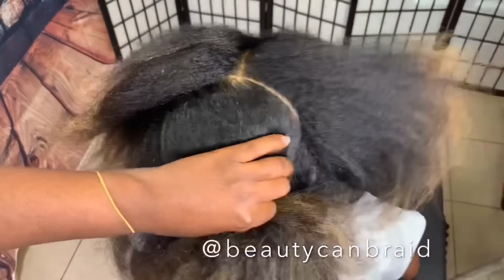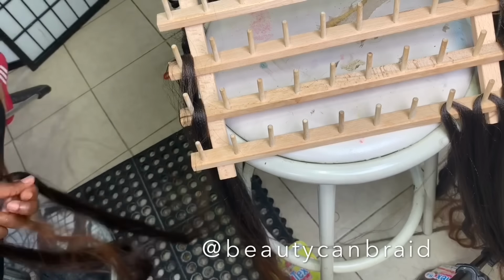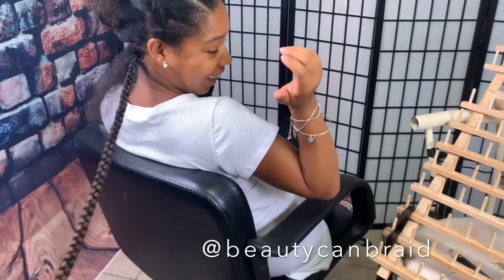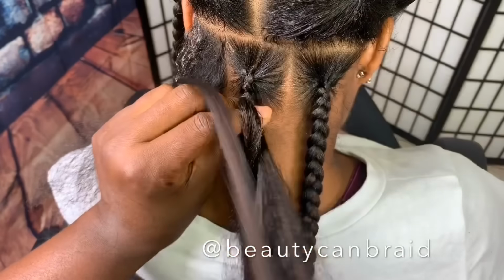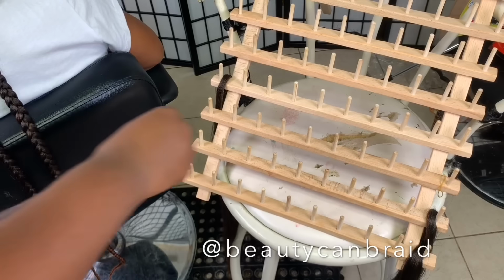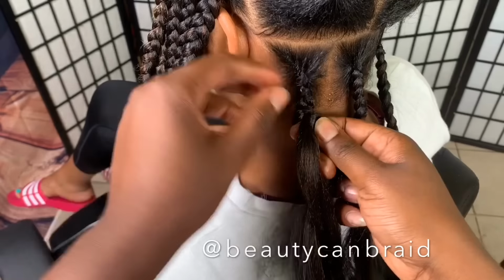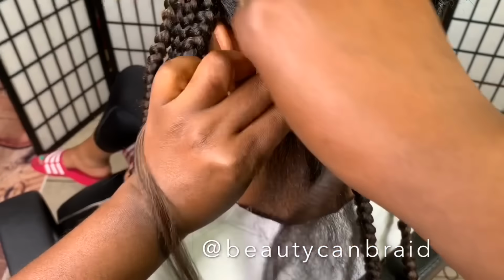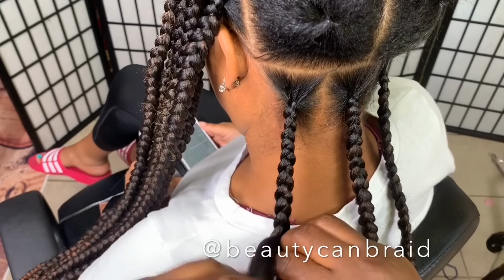#431. THE SECRET TO PERFECT KNOTLESS BRAIDS; JANET COLLECTION, 84'' EZTEX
Hair holder... SAND MINE Wooden Thread Rack Sewing and Embroidery Thread Holder (120 Spool)